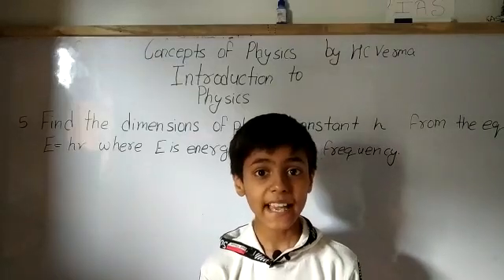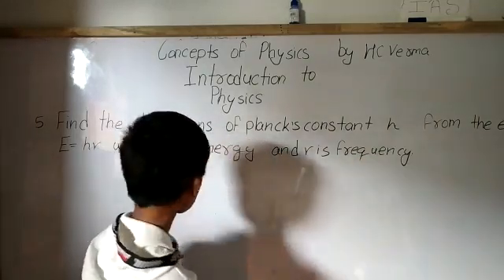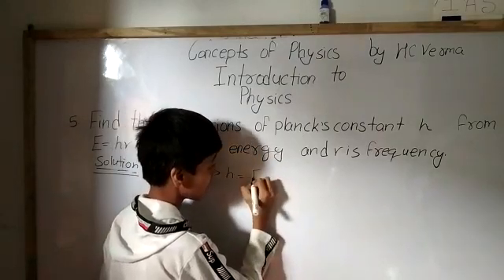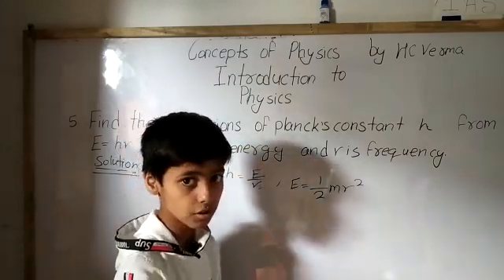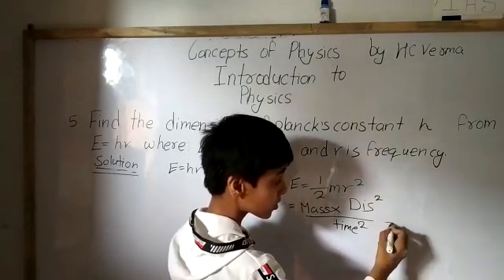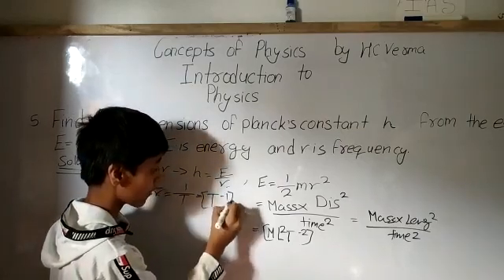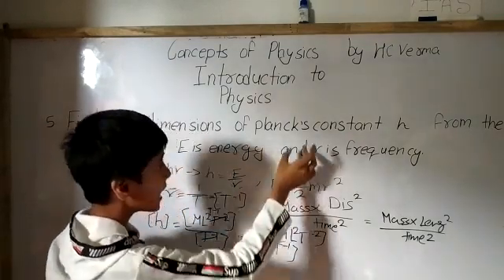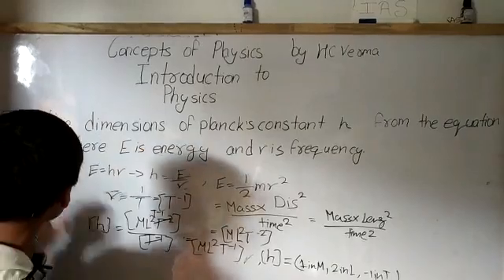Sarim Khan on concept of physics by HC Verma introduction to physics part 3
Hello students today you are going to study concept of physics introduction to physics part 3 with Sarim Khan a ten year old boy  .